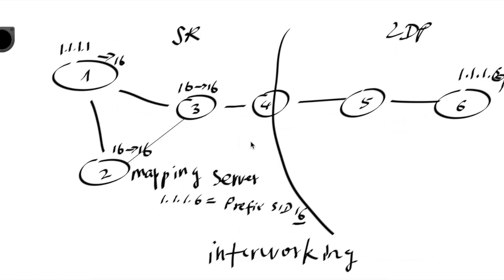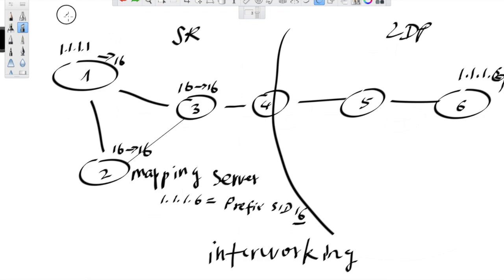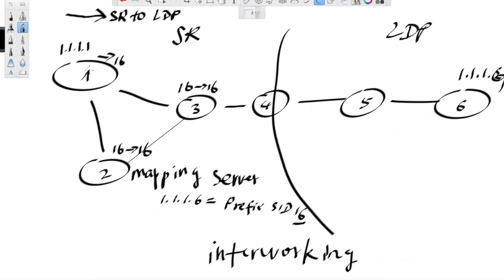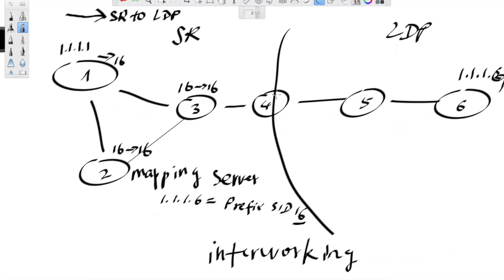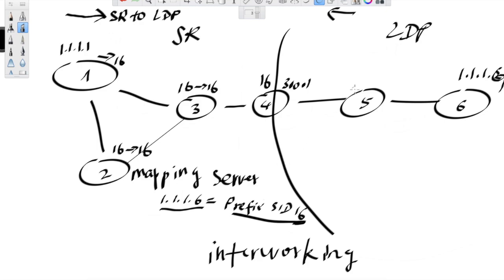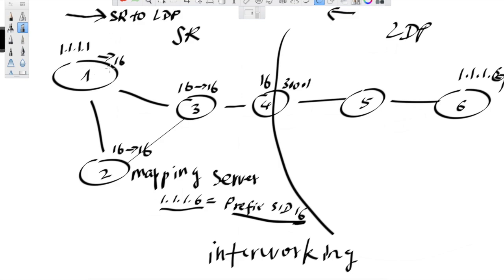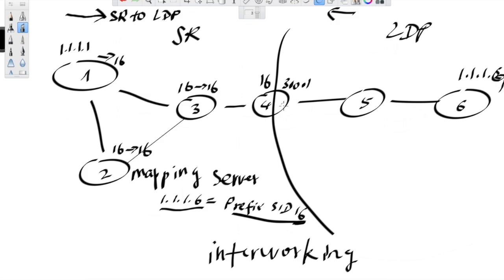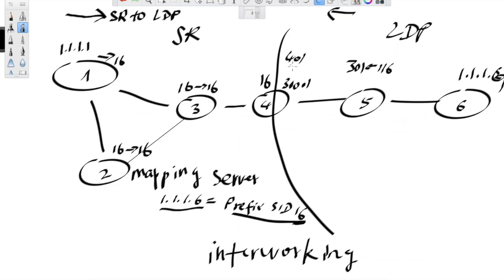Segment Routing LDP Interworking Explained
In this video, i explained a little bit how interworking between SR and LDP works. In both traffic directions. How mapping server is used in the direction from SR to LDP and how LDP ordered control and independent control label mapping is used in the opposite direction.